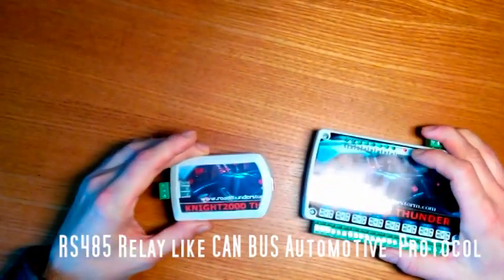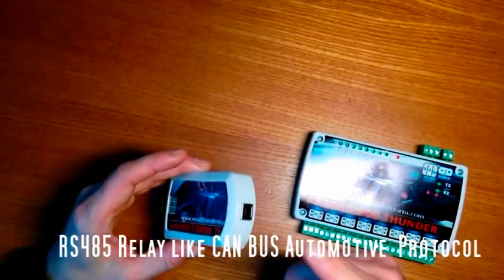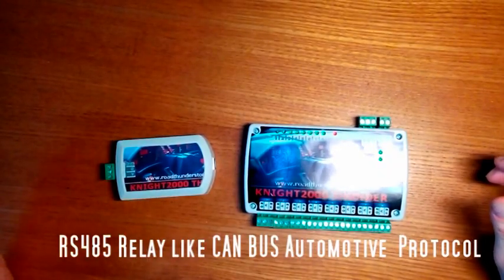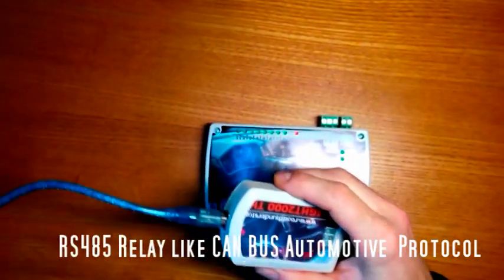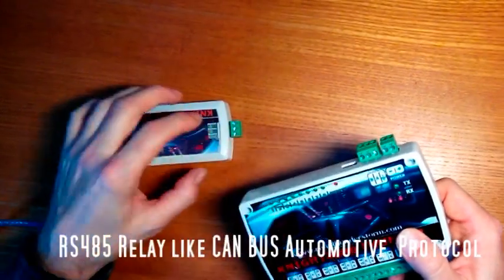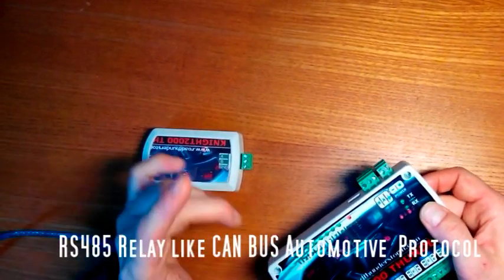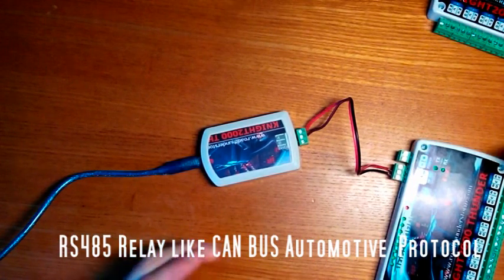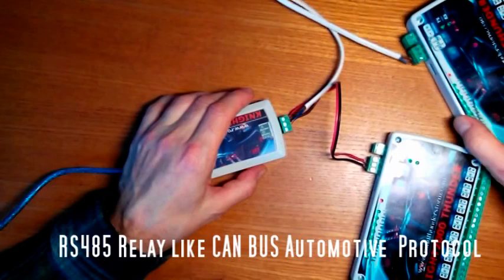KNIGHT2000 Thunder Relays RS-485 like CAN BUS protocol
Hi everyone in this video, as requested, I will show you how to connect and configure the RS485 relays of the knight 2000thunder software platform

It must be said that this relays board is Specially chosen and studied for Automotive environment because they use the RS-485 like CAN BUS protocol, particularly robust in automotive environments where are present high electromagnetic interference.

With this protocol there is no need for long USB cables with the risk of signal loss. It is possible to expand up to 120 Relays, like in a network, on a single USB at long distances, allowing you to position in the car each module where it is more convenient with only 2 little wires. No need any additional polarity reversing circuits for Windows or electric chair.
The relay boards are equipped with a protection box for fixing them, led indicators, and detachable terminals.

The relay system consists of a little USB interface module and one or more 8 relay modules
1. How I must connect these module between them and to the pc?
1.1 The small USB module is connected to the PC via a short USb cable
    It is equipped with three terminals, but we will use only 2 terminals A and B
1.2 Each 8 relay module has 2 connectors
- the first connector is identical to that on the USB module and is also equipped with 3 terminals, but we will use only 2 terminals A and B; these must be connected to the corresponding terminals A and B on the USB module
- the second connector is for the 12 V power supply to be connected to the car battery via a 5 amp fuse (2 ampere is better)